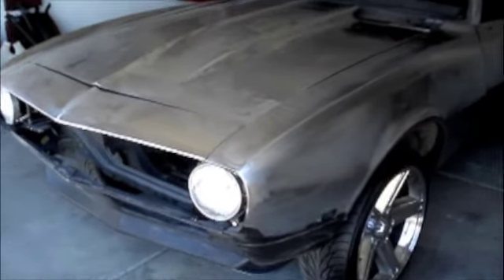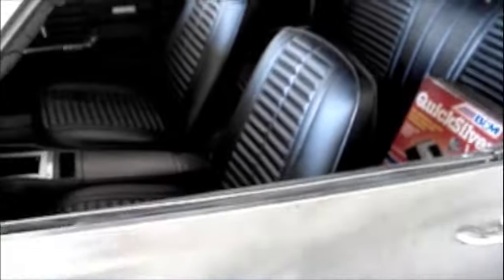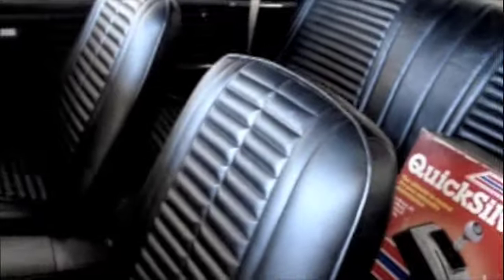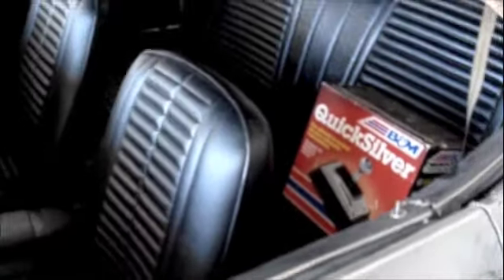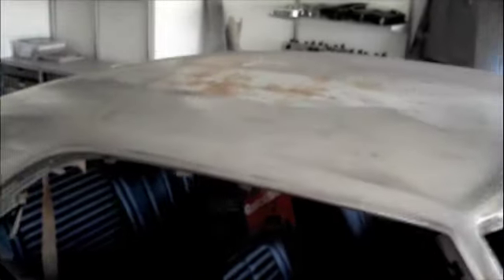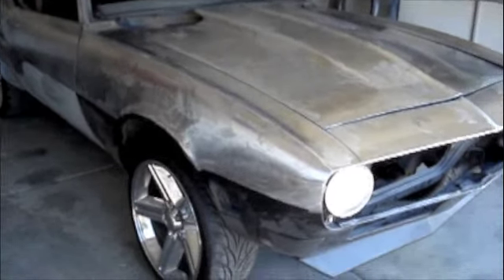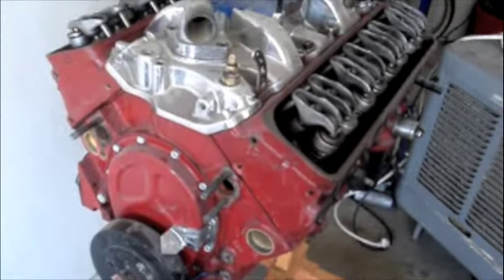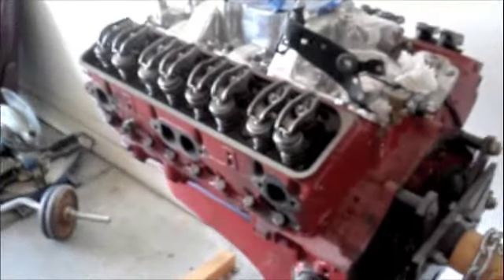68 Camaro Public Enemy Project Update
Got the seats done,